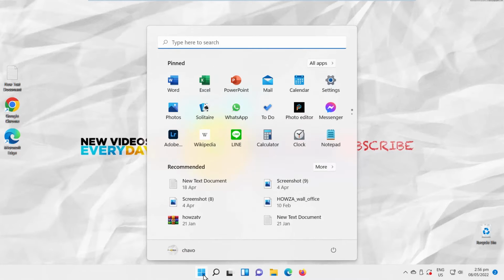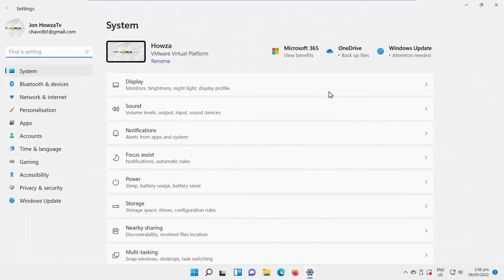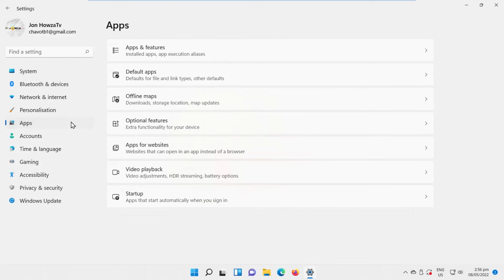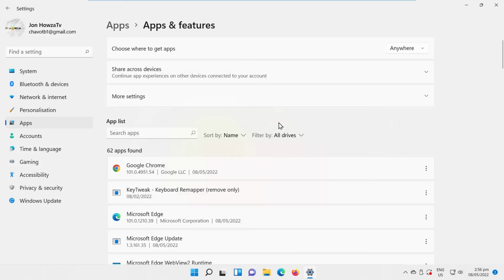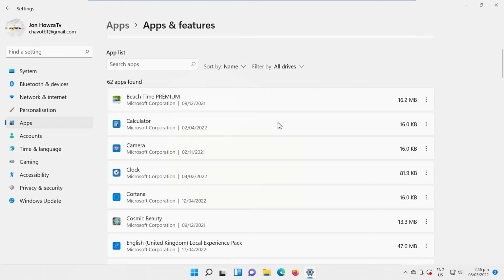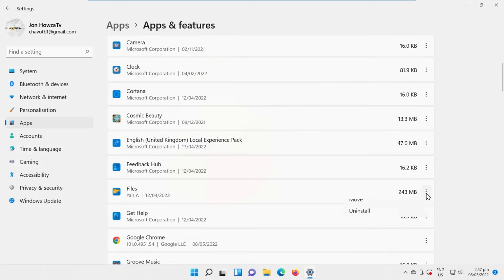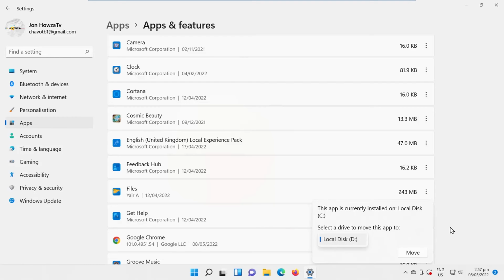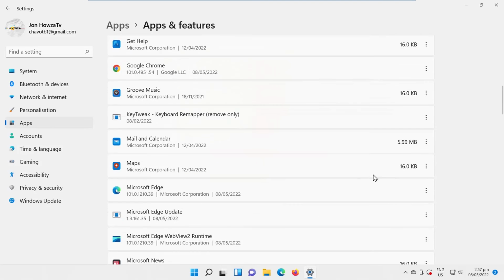How to Move Windows Applications to Another Drive In Windows 11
Hey! Welcome to HOWZA channel! In today's tutorial, you will learn how to move windows applications to another drive in Windows 11.
If you've got a lot of apps and programs installed on Windows 11, you might want to move them to another drive to free up space. It may also be necessary to change your default install location.
Windows has a built-in utility that allows you to move modern apps to a location of your choice.
Select Apps from the left side list. Go to Apps and features.
Select the app that you want to move. Click on the three dots next to it. Choose Move from the drop-down list. You will see a tiny pop-up window. Select a drive to move this app to from the drop-down list. Click on Move.
Repeat with every app that you want to move. Click on the three dots next to it. Choose Move from the drop-down list. You will see a tiny pop-up window. Select a drive to move this app to from the drop-down list. Click on Move.